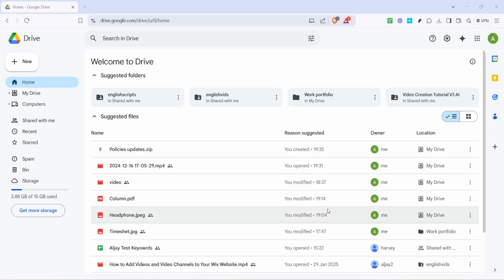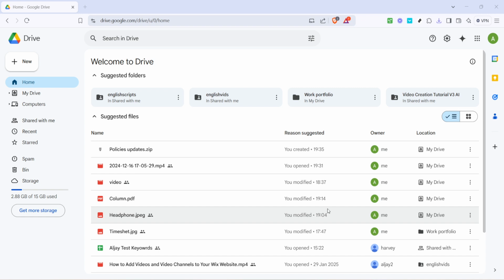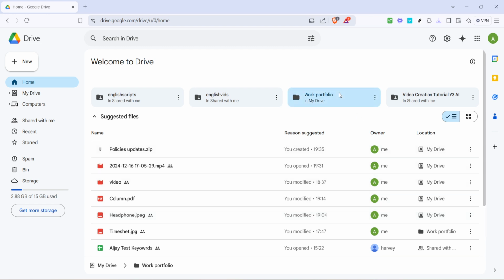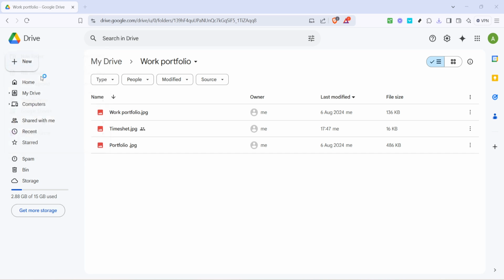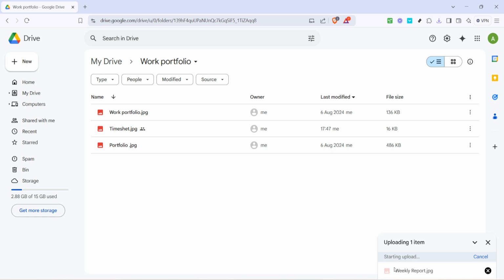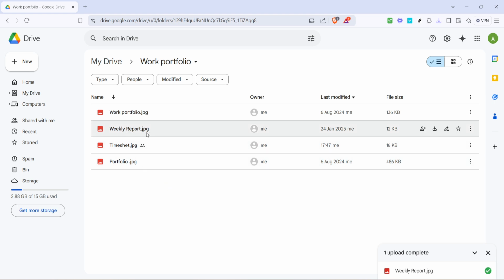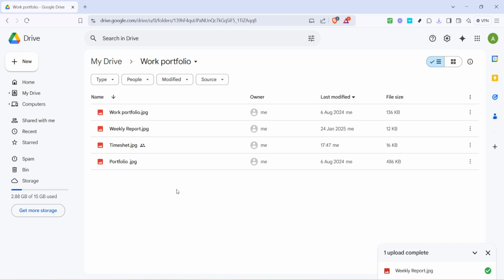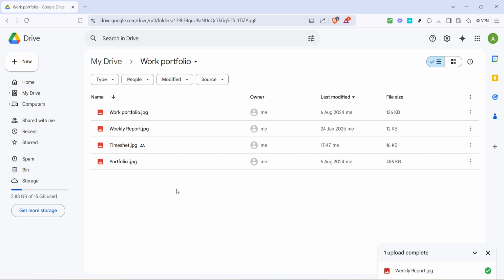How to Add a File to a Google Drive Folder (Full 2025 Guide)